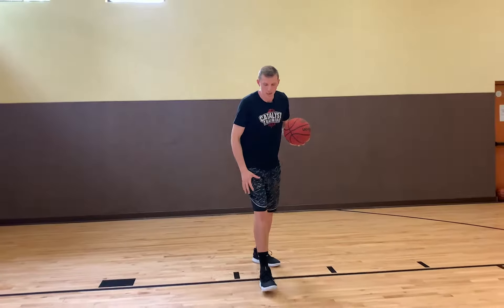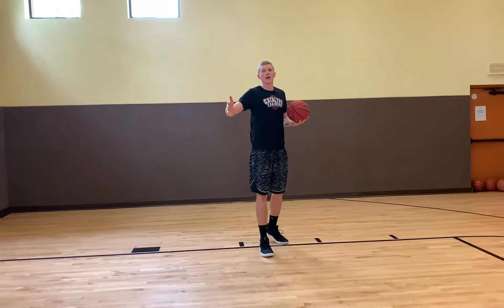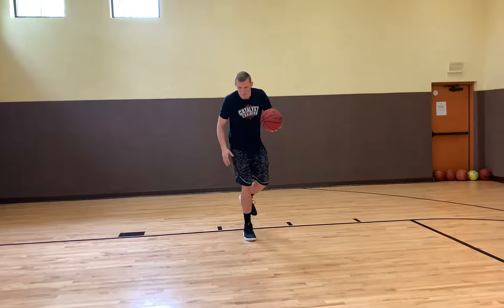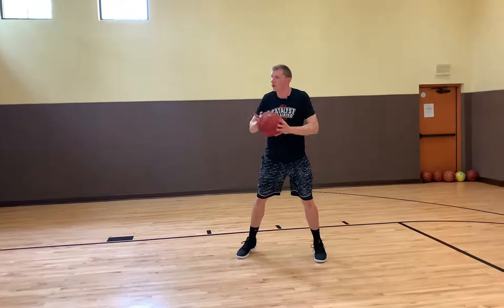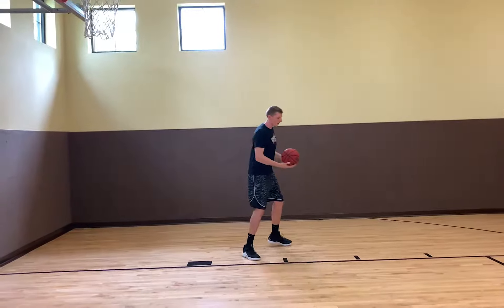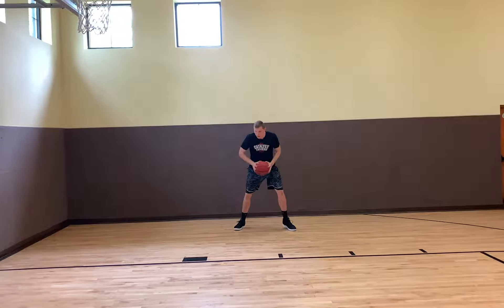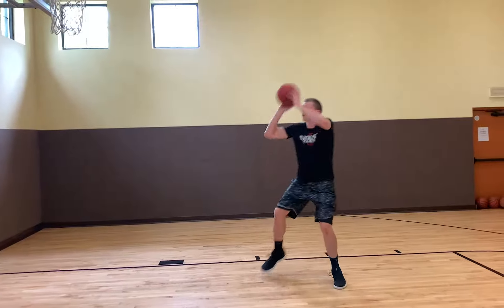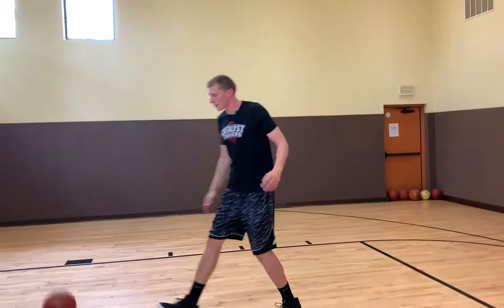Midline Finishing Series w/ Jared Berggren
Jared Berggren is a professional skills trainer with Catalyst Training and a 6 year professional player. In this video, Jared breaks down his Midline Finishing Series